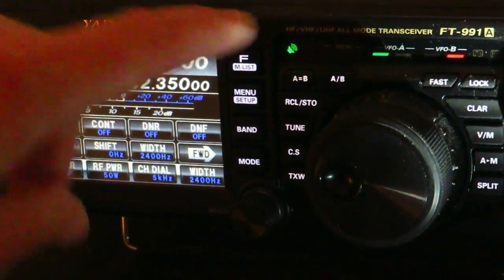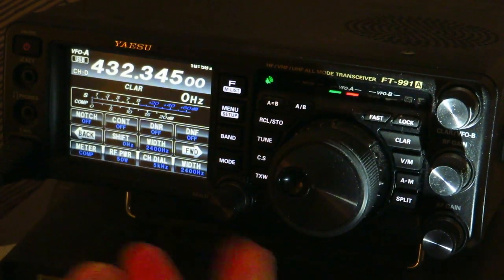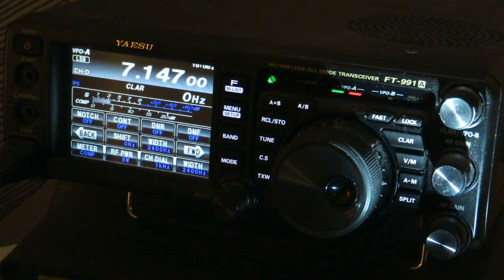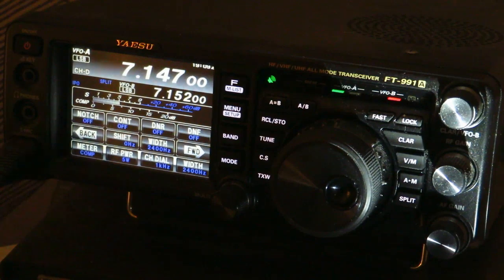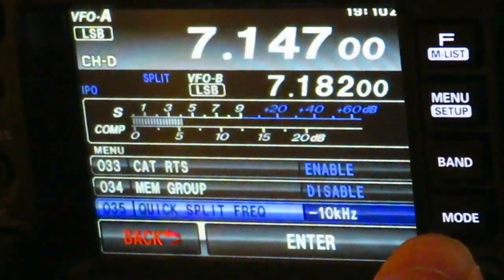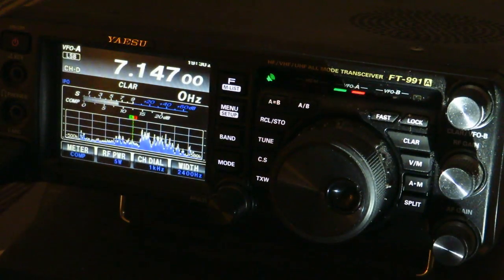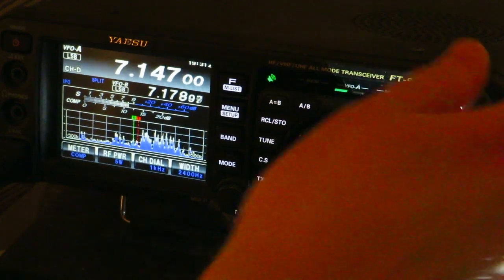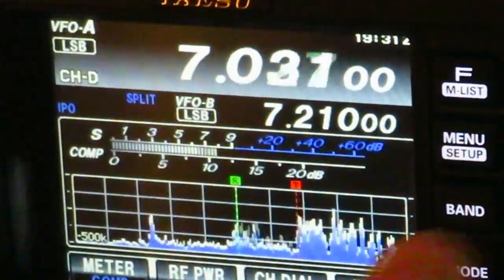Yaesu FT-991A VFO-A and VFO-B, Split Operation, Up 5, Up 10, Quick Split, Dual VFO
Split frequency operation on the FT-991A using VFO-A and VFO-B.  useful for DXpedition operating and chasing as well as cross-band communication.

Index:
00:00 Introduction
00:26 VFO-A VFO-B LED indicators
00:43 Switching VFOs
01:35 SPLIT Mode
02:22 Cancelling SPLIT Mode
02:33 Swapping VFOs
02:58 Monitoring The Transmit Frequency
04:09 Cross-band Operation
04:16 Quick SPLIT
05:35 Quick SPLIT Step Adjustment
06:24 VFOs Shown on Spectrum Scope
06:48 VFO-B Adjustment
07:42 A=B Button
08:36 Demonstration With A DXpedition JW2T